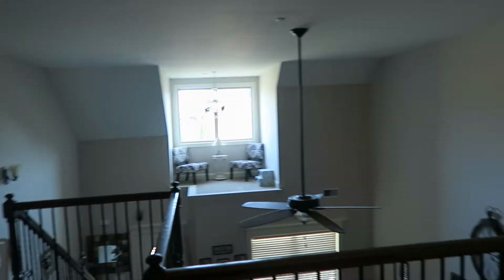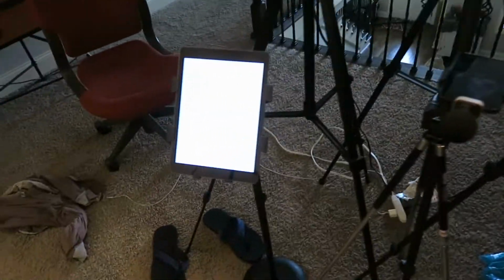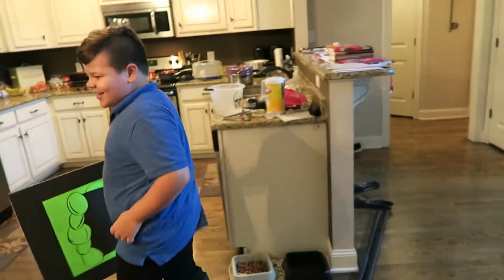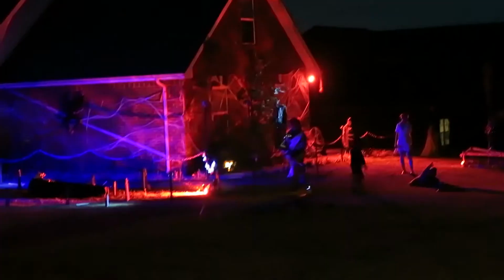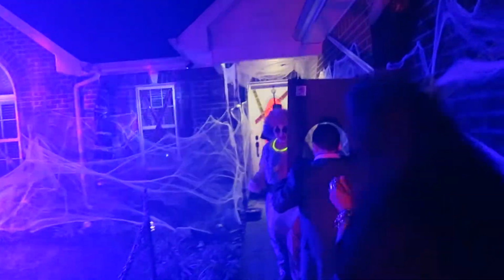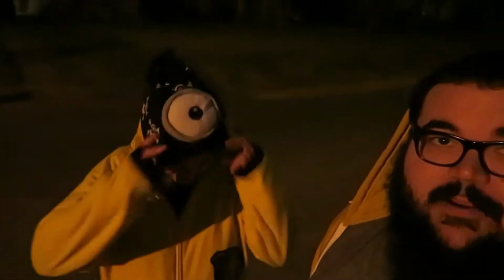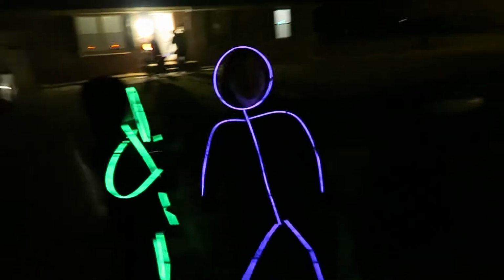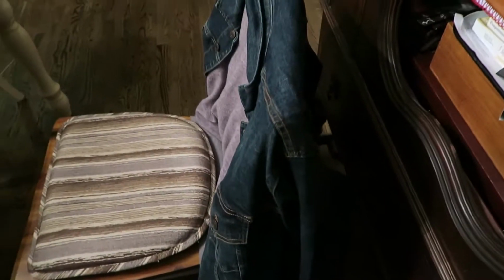Episode 21 - 10.31.17 DIY Lighting Rig | Trick or Treat | Mom Scares Easily!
HAPPY HALLOWEEN!! Today, we'll show you a DIY lighting rig that we use from time to time to shoot cover vides, Brad's little brother dresses up for Halloween and we go check out some cool houses, and Brad's mom scares REALLY easily. It's kinda awesome! lol

Hello! Welcome to our simple, wonderful, bearded world. BEAL WORLD! We are just a couple from Middle Tennessee that loves to hang out, have fun, and laugh together. So we decided to start filming it all. Thank you for hanging out with us and we hope you enjoy yourselves!